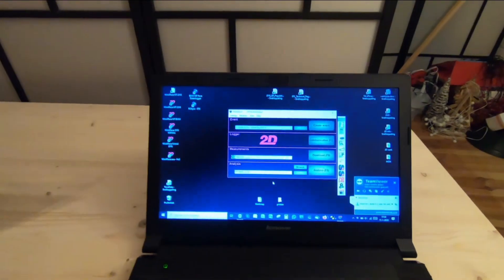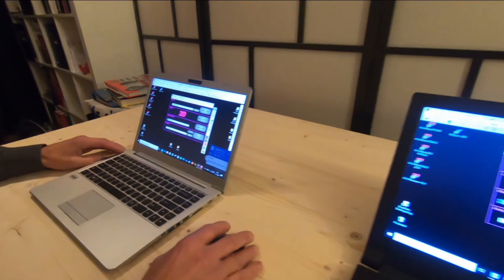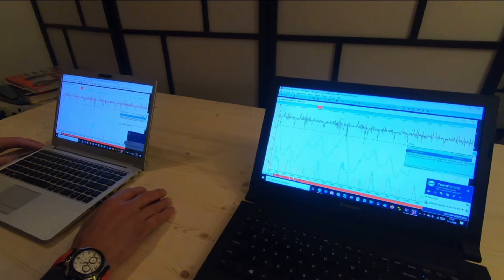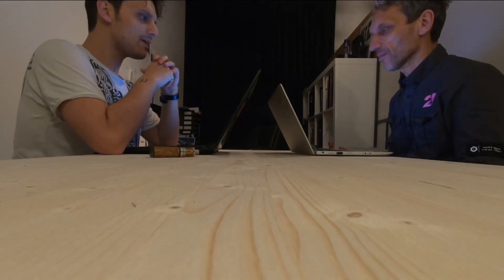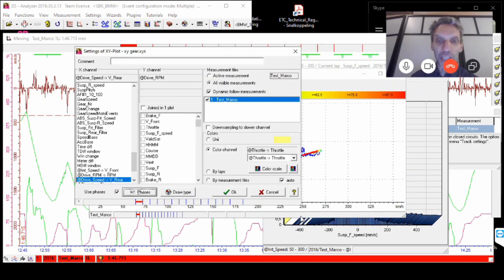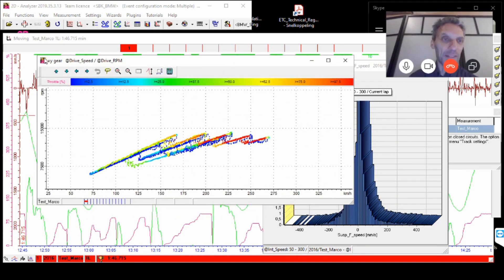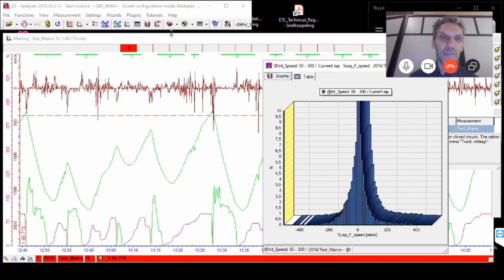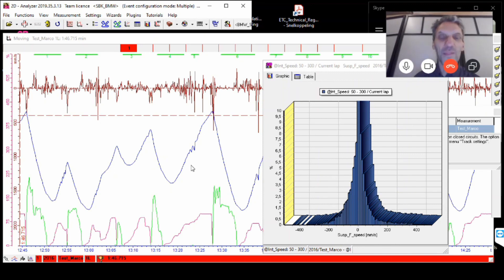Online training: Improving your skills on how to work with 2D data recording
If you are using 2D Datarecording and want to improve your datarecording skills, our online trainingsessions are a great place to start. You save on traveling expenses, are guaranteed personal interaction (one-on-one) that is aimed exactly at your needs and can even have your 2D software permanently configured in ways that make your work that much easier.